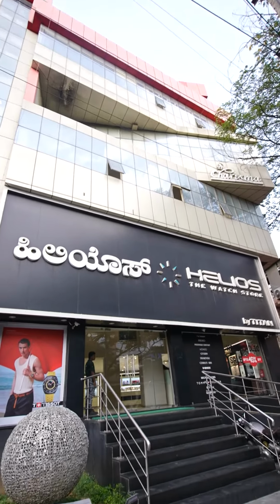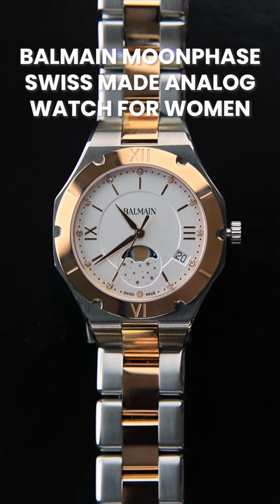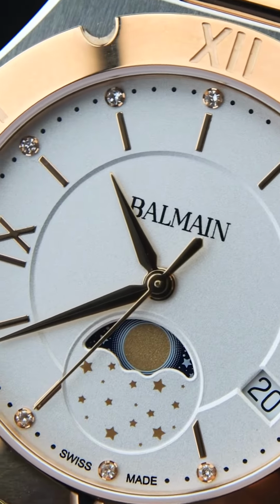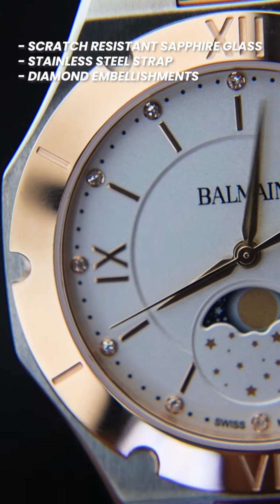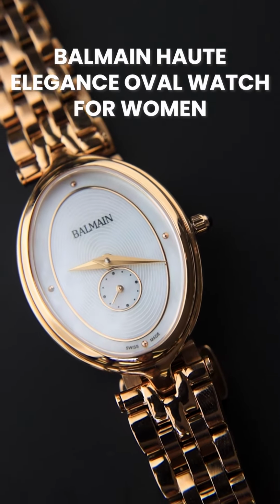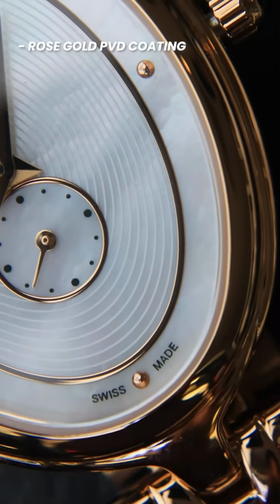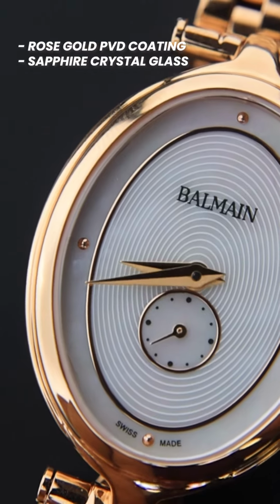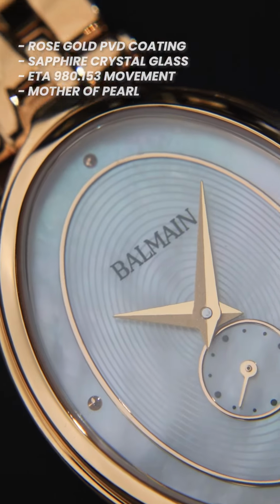Balmain Haute Elegance Oval Watch | Balmain Moonphase Swiss Made Watch | Balmain Watch Review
Balmain is a brand synonymous with luxury and elegant timepieces that exude beauty, confidence, and masterful craftsmanship. Some of our favortie pieces from this collection are,

The Balmain Moonphase Swiss Made Analog Watch for Women.
A perfect fusion of style and functionality, this women's analog watch is sure to make a style statement. It has a white round dial is protected by a scratch resistant sapphire glass and a crown for time adjustment. The stainless steel strap comes in a two tone hue that further elevates the look of the timekeeper. With diamond embellishments, quartz movement, 50m water resistance, and 3 hand functionality, the elegant look of this watch is completed with a butterfly with pushers clasp to ensure a secure fit on the wrist.

Next is the Balmain Haute Elegance Oval Watch for Women.
Crafted from durable stainless steel with a captivating rose gold PVD coating, the oval-shaped case exudes a sense of sophistication. The watch is adorned with a scratch-resistant sapphire crystal, ensuring enduring clarity and protection. With a water resistance rating of 50 metres, it's suitable for daily wear. The quartz movement, powered by the reliable ETA 980.153 caliber, guarantees precise timekeeping. The dial features a White Mother of Pearl design. With its blend of style, functionality, and Swiss precision, this watch is a perfect accessory.

Featured Watches-
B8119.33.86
B45983322

Meet Helios - India's Largest Premium Watch Retailer. With over 40+  international brands to choose from, you can never go wrong. Experience the expertise of Titan and trust of Tata.